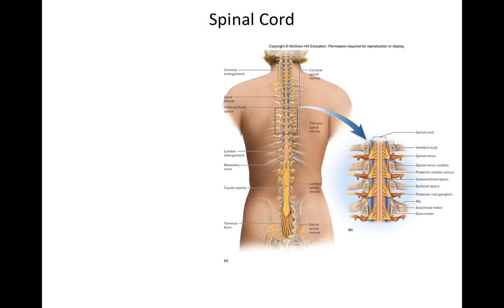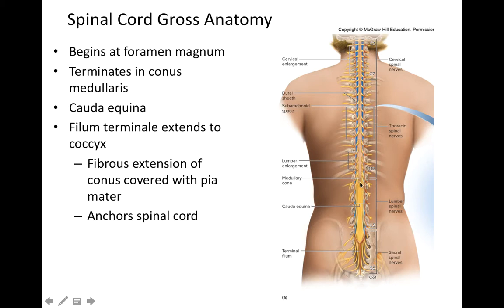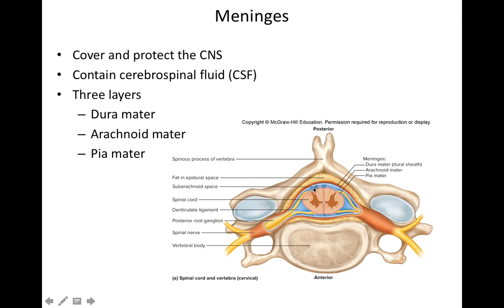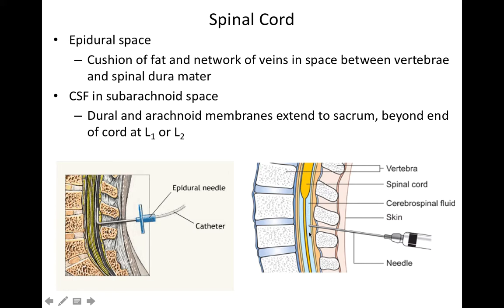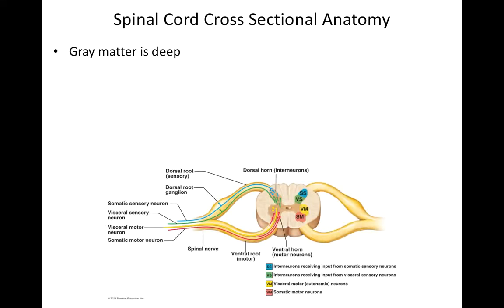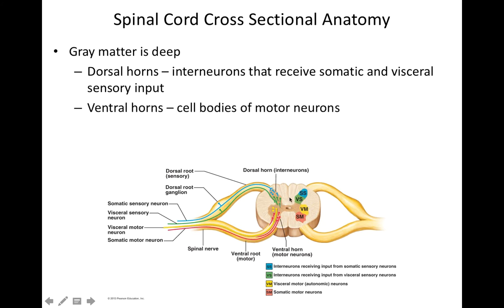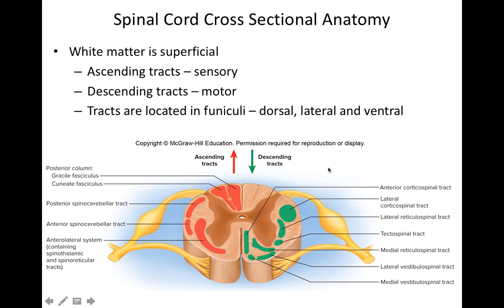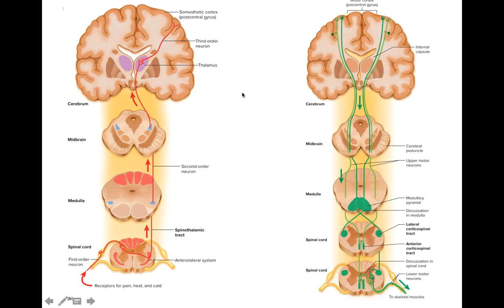Bio 251 CH 13A